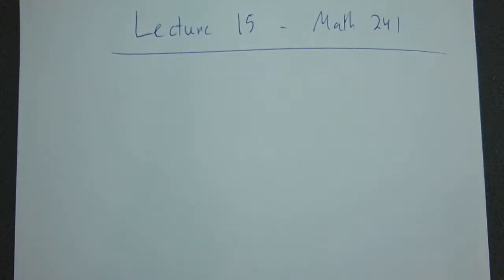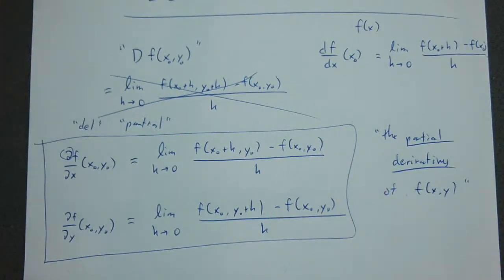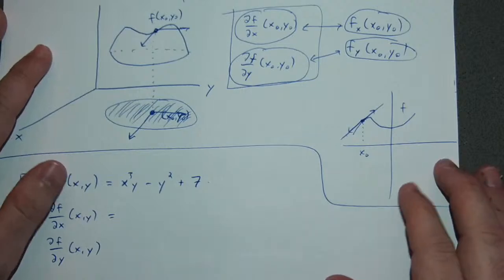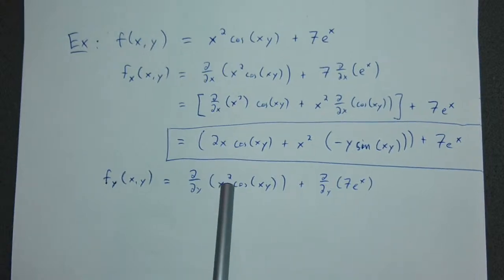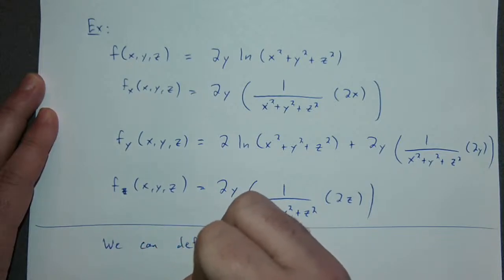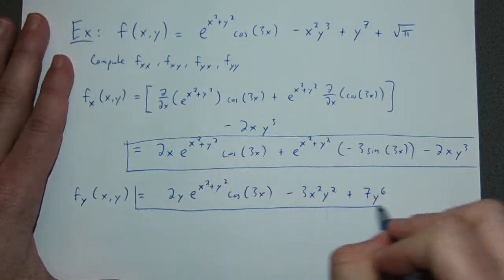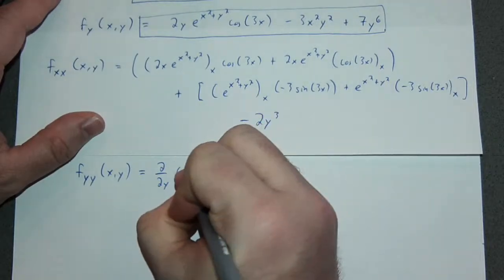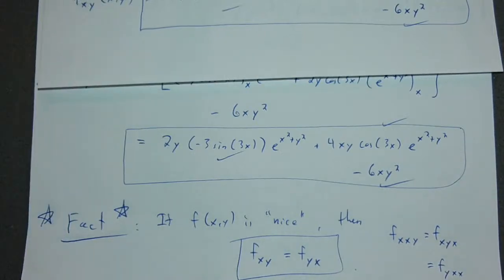Math 241 - Lecture 15